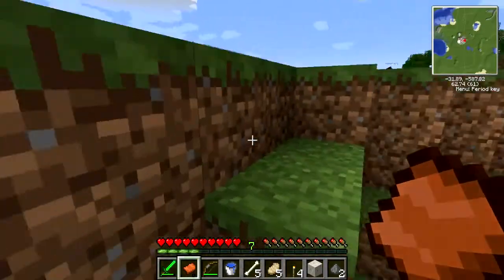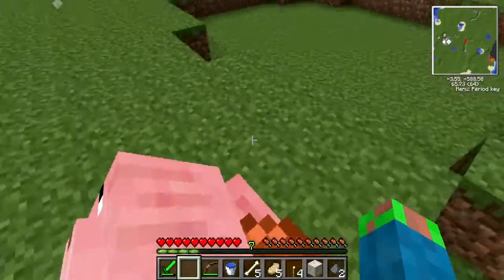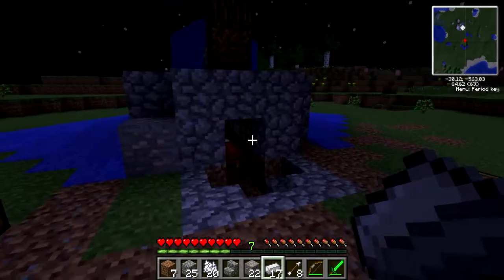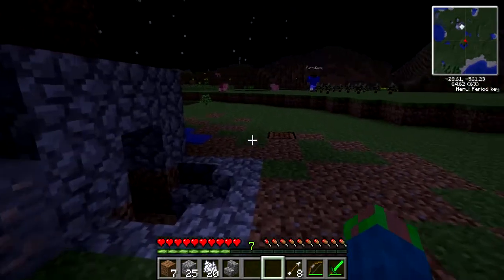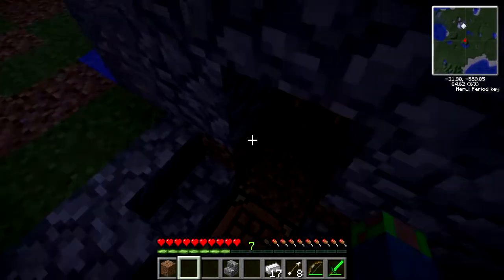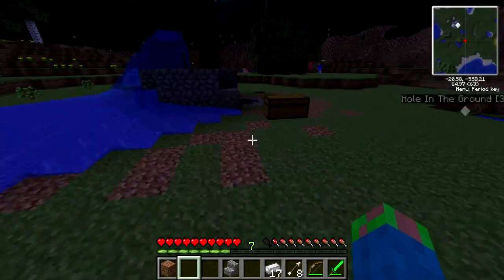Tekkit Classic : Ep. 2 : Awesome House : /w Furryears & Mrsomedude : ThisWeirdGamer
Furry, Mrsomedude and I go on an adveture in the good old tekkit classic, lots of good memories
Tell us what to do on this and we might!

Furryears and me continue our great company... but this time. TEKKIT SPACE! for minecraft 1.5.1

Intro by Deniss.Polo